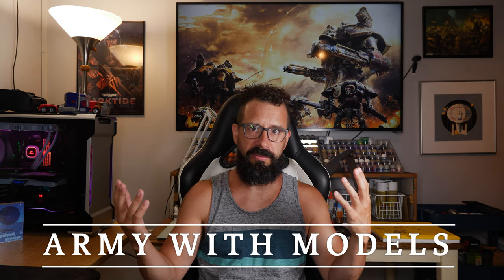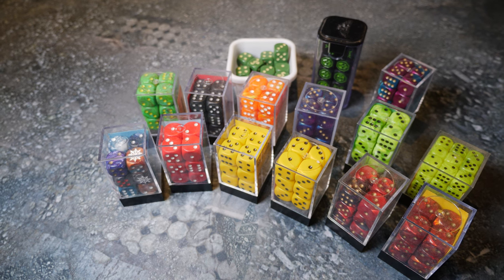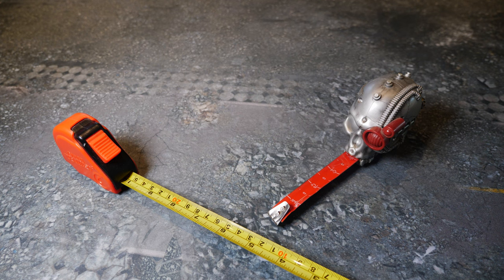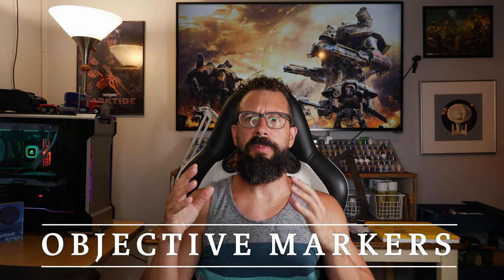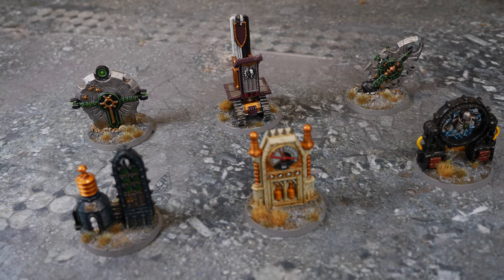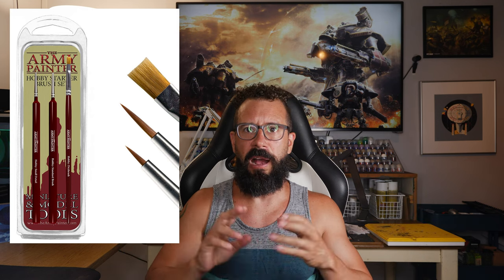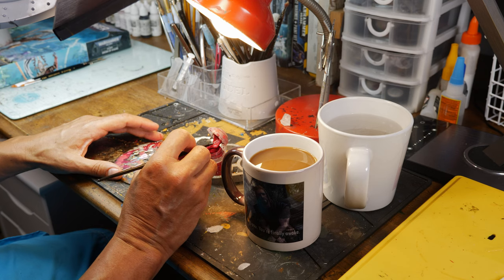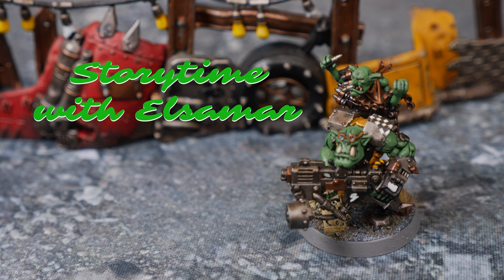All the Essential Tools and Equipment Needed to Play Warhammer 40,000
Buying models are just the baby steps. You're gonna require a lot more than that if you wanna throw down in the grim darkness of the 41st millennium! In this video, Chris goes over (occasionally in excruciating detail) all the stuff you'll need to get started. Dice? YUP. Tape measure? You betcha. Stories of squirrels stealing models? Oddly enough, yes. Press play to get the whole list, and the exclusive reveal of Storytime with Elsemar the Friendly Ork.